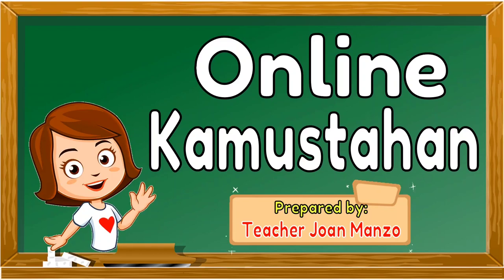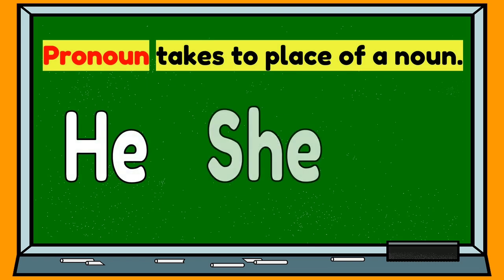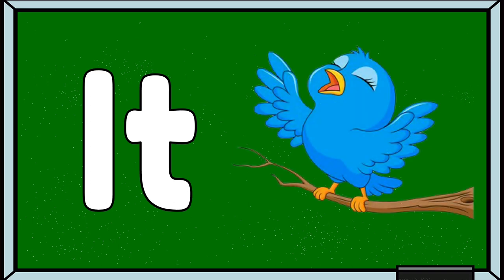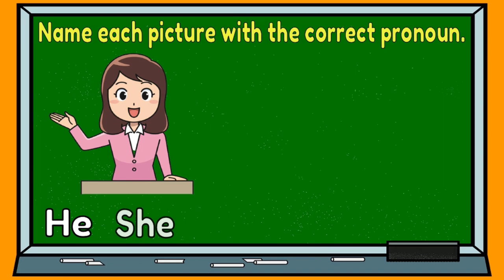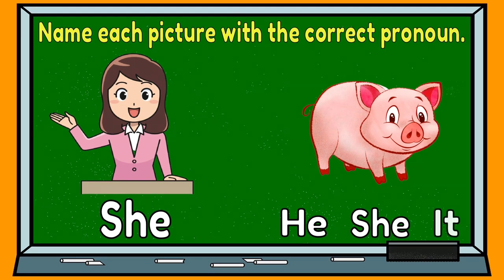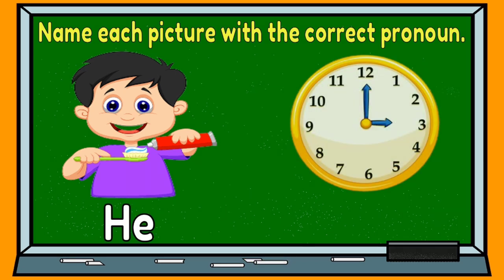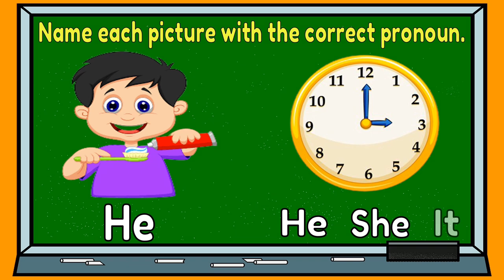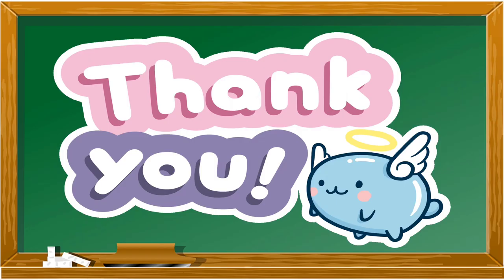He, She and It | What is Pronoun? | All about pronoun. Pronouns for kindergarten/graders